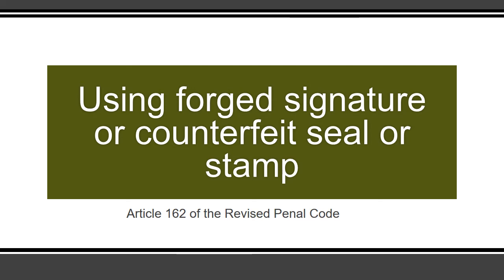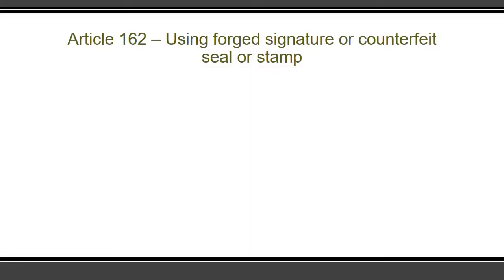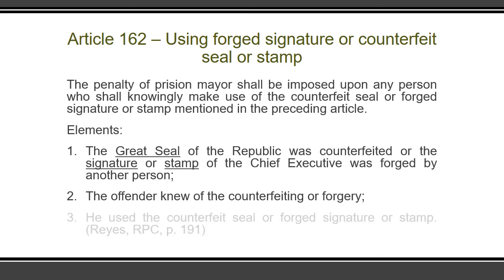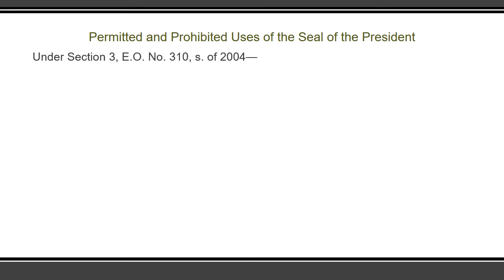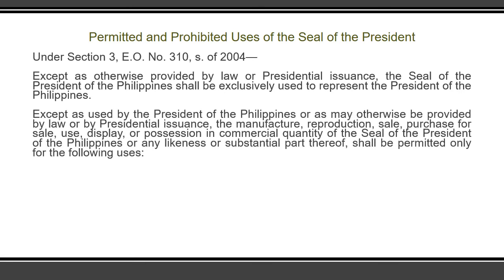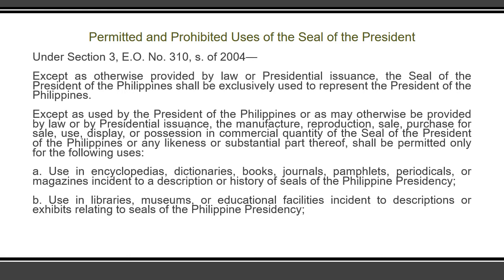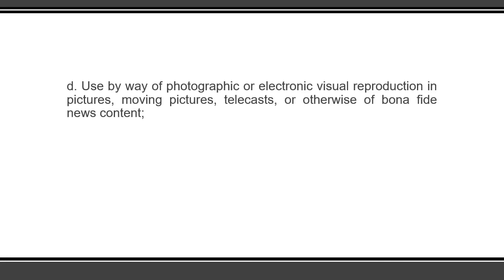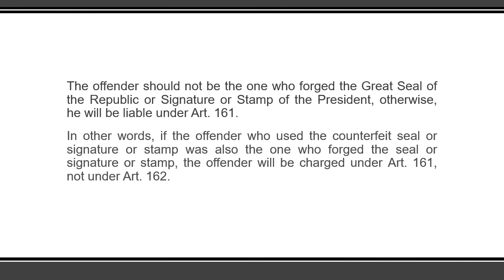Using forged signature or counterfeit seal or stamp (Article 162 of the Revised Penal Code)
Article 162 - Using forged signature or counterfeit seal or stamp 1:00

Elements of Article 162 1:19

Permitted and prohibited uses of the seal of the President 2:00

What if the one who used the forged signature or counterfeit seal or stamp was also the forger or counterfeiter, what is his criminal liability? 5:27